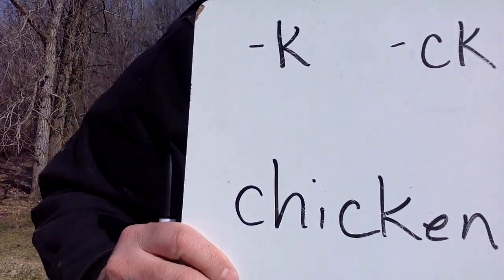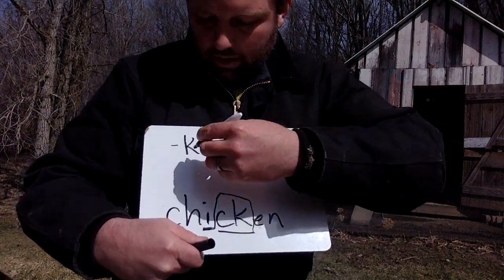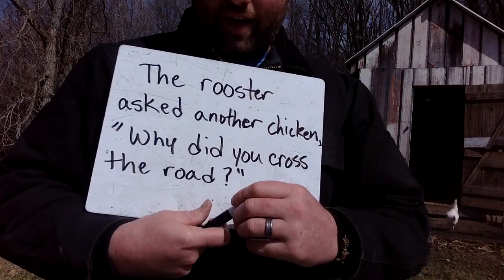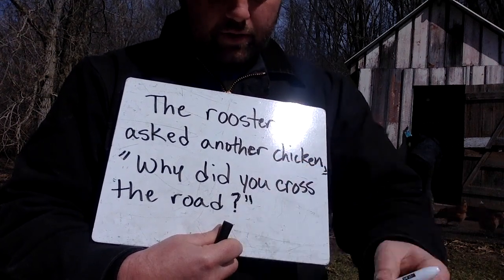ALL block 3-30-2020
Review of -k and -ck rule.  Review of using quotations in dialogue sentence.